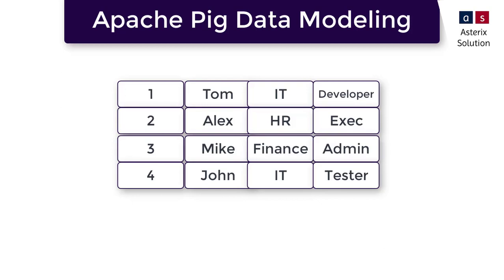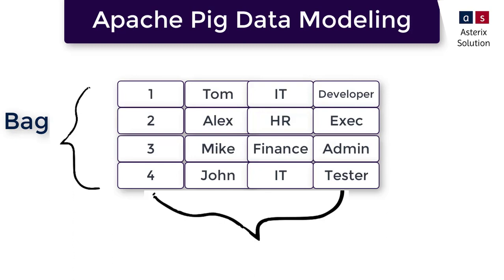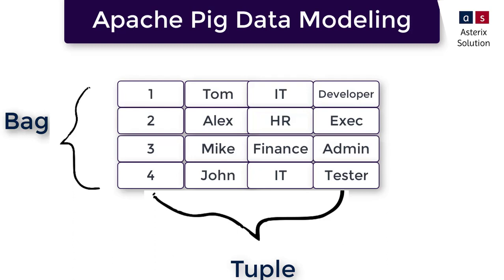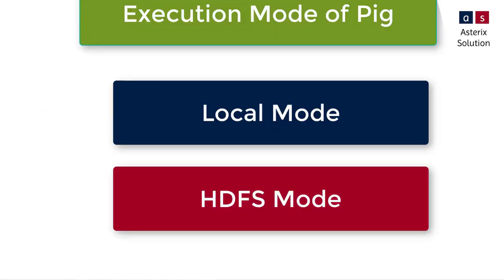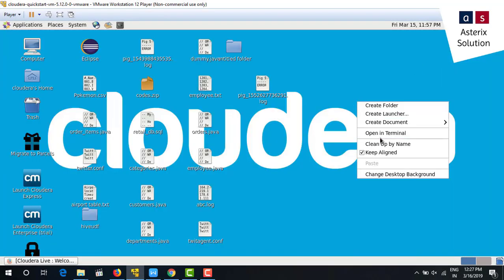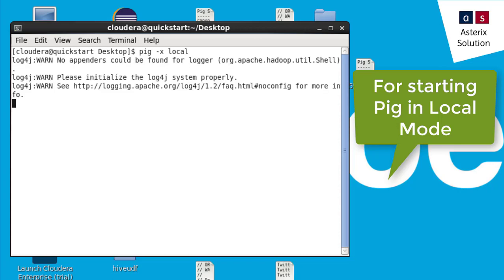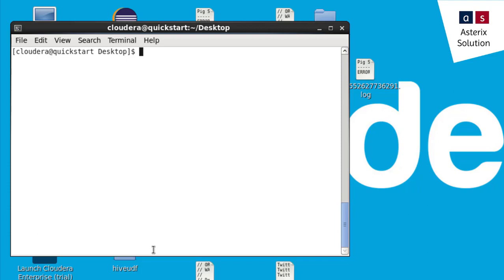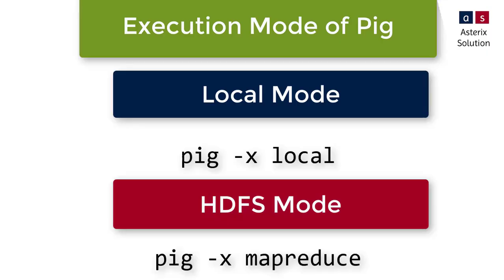Data Model and Execution Mode in Apache Pig | HadoopGyan Series | Asterix Solution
Data Modeling in Apache Pig is bit different compared to SQL, for instance what we call a table in SQL is called as Bag and so on. This video tutorial contains the concept of Data Modeling and additionally Pig can be started in 2 modes i.e Local and HDFS Mode. This video covers the concepts with practical.